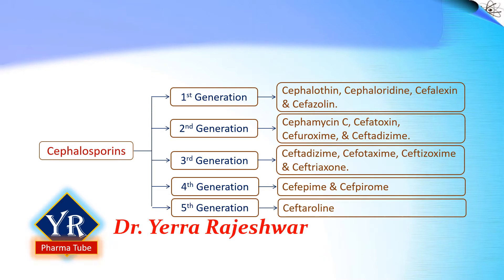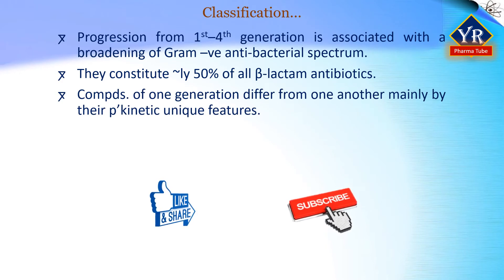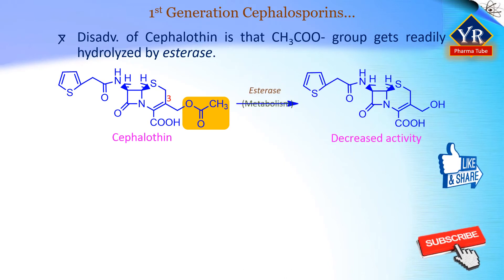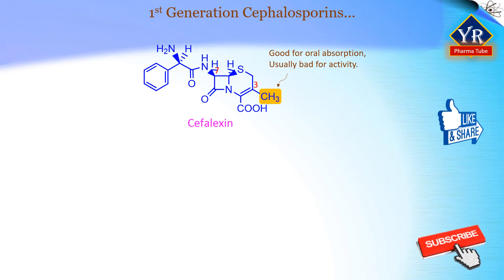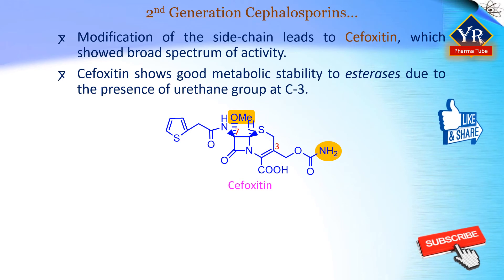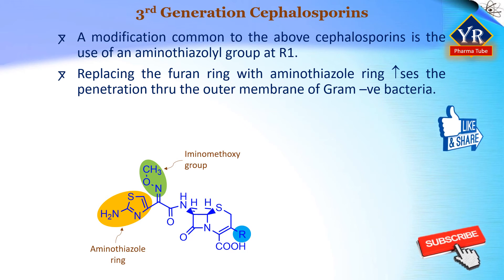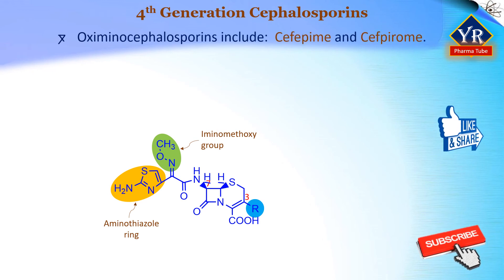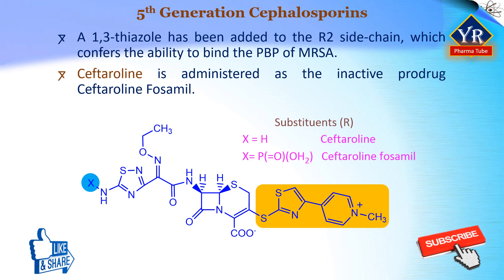Antibiotics - Cephalosporins: Classification | Classification of Cephalosporins